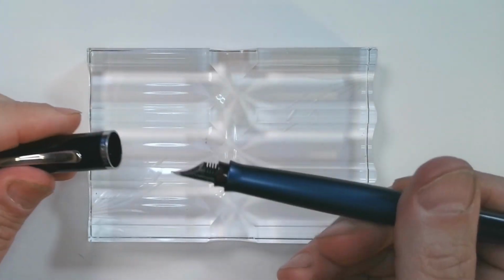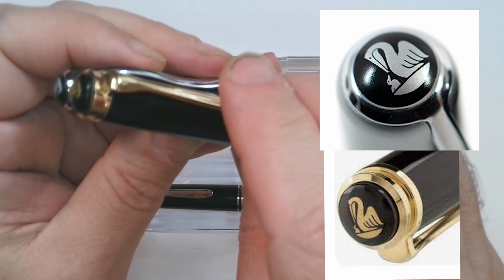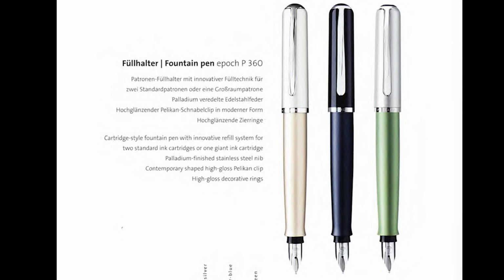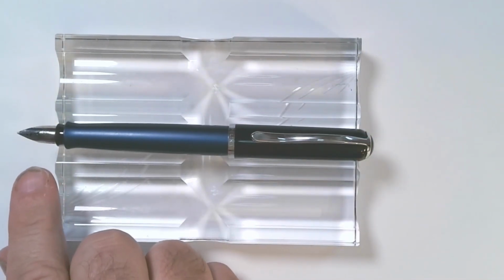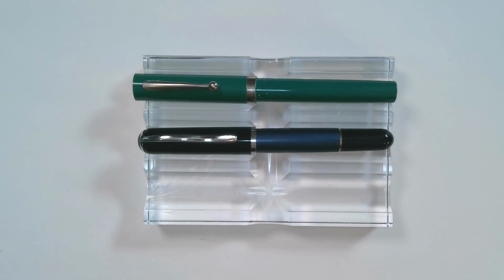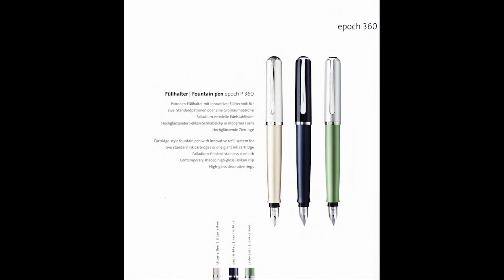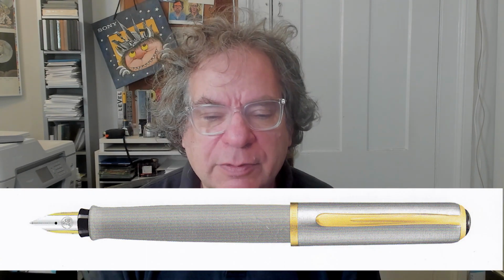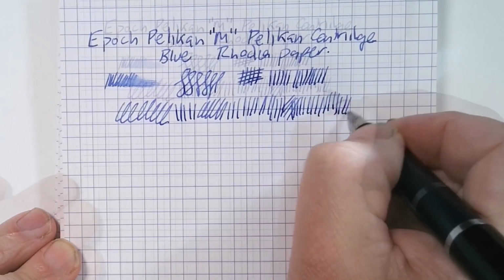Pelikan Epoch Fountain Pen: What Were They Thinking? A Review of Another Odd Ink Filling System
Jonathan Weinberg of Drawing with Fountain Pens reviews the short-lived Pelikan Epoch P360 Sapphire Blue and its peculiar cartridge filling system.  He uses the pen to draw and then watercolor some pin cushion flowers.

For more information about the Epoch line of pens I strongly recommend reading the review by Joshua Danley